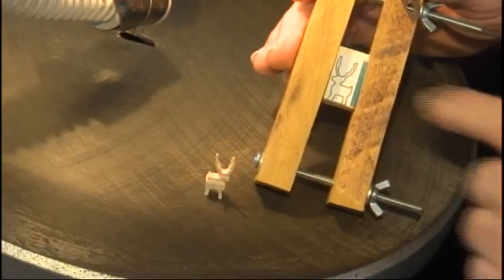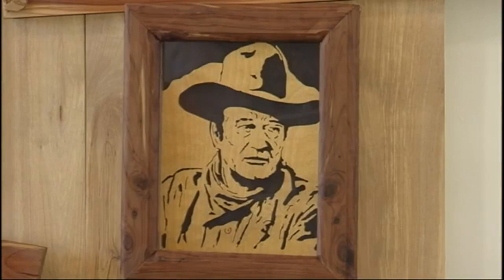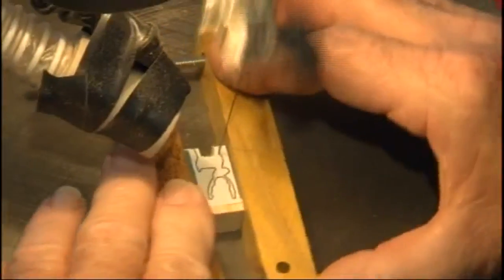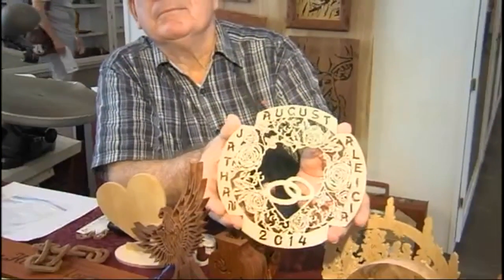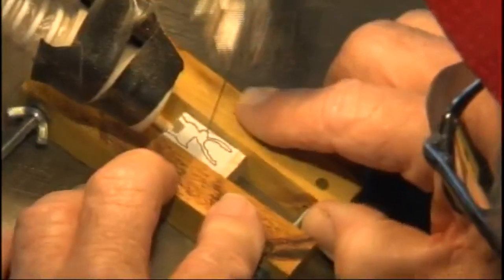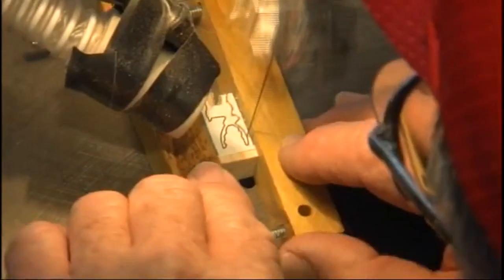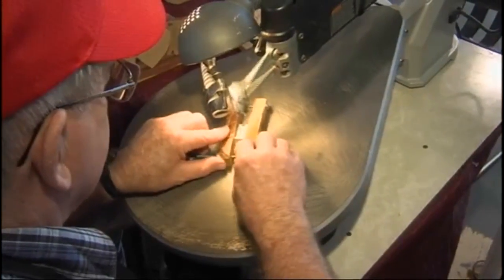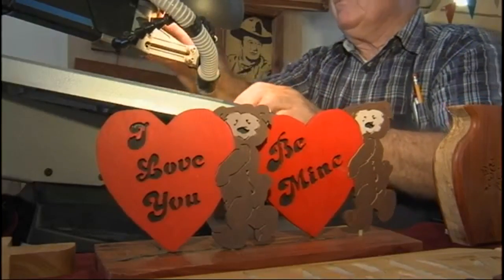Senior Spotlight: Larry Davis, Scroll Saw Artist 9/17/15